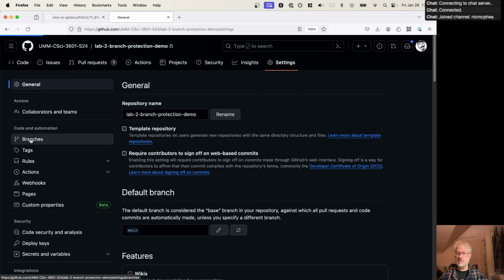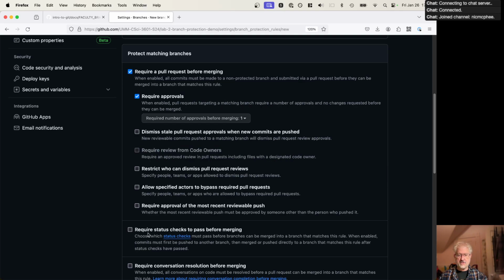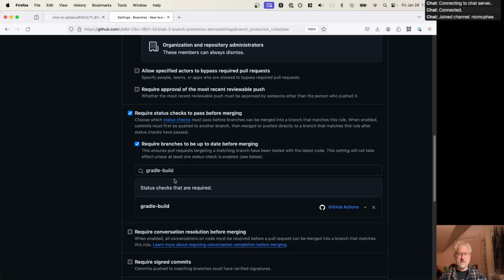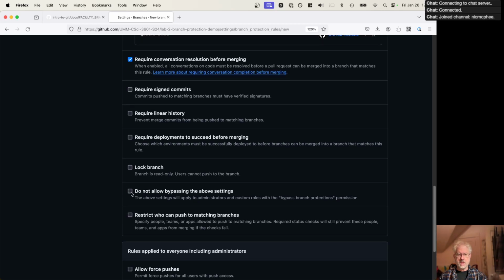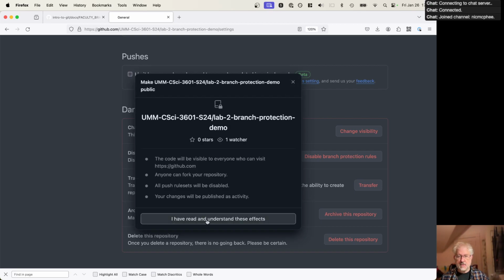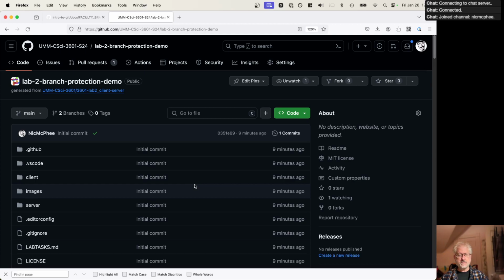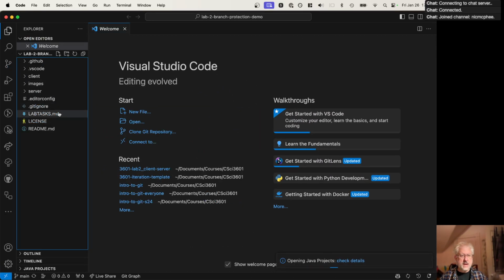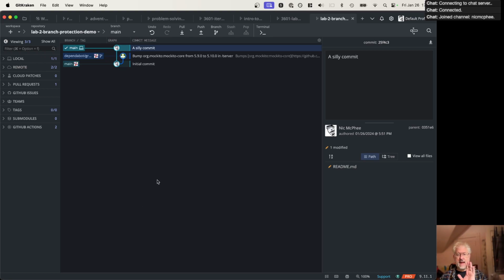Setting branch protections for Software Design labs and projects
I walk through setting the branch protections for `main` for Software Design labs and projects. Definitely let me know if you have questions!